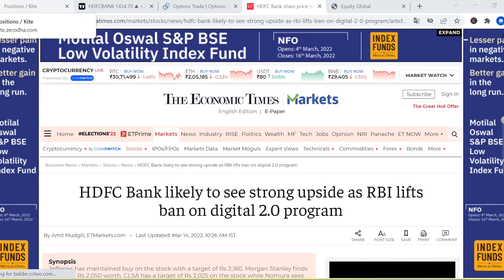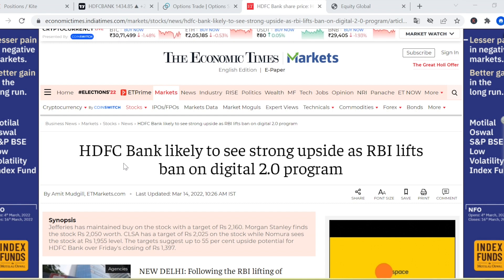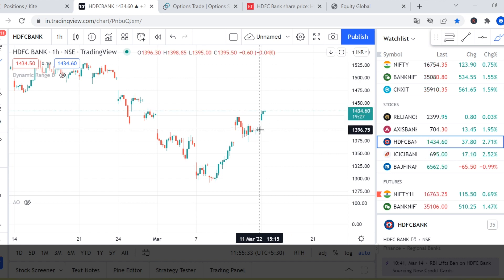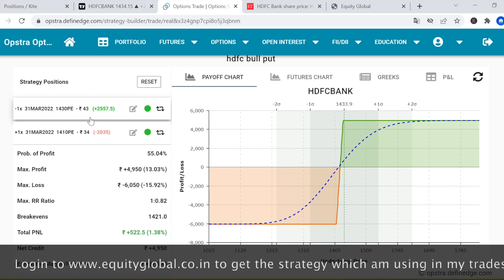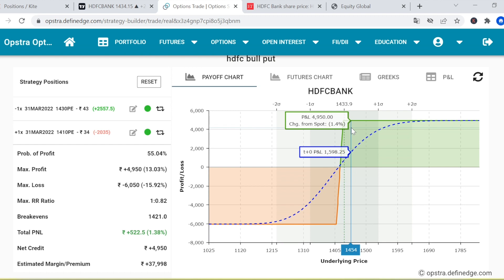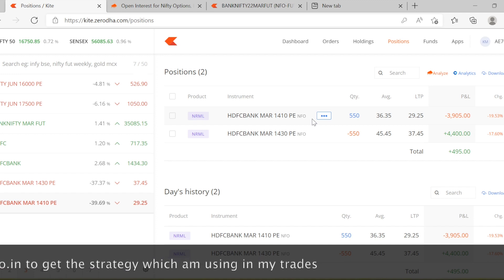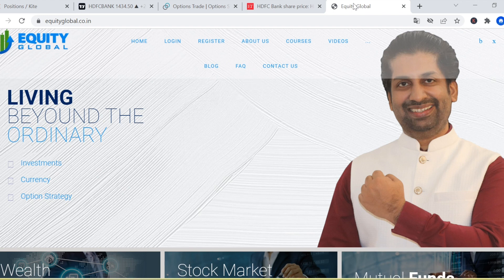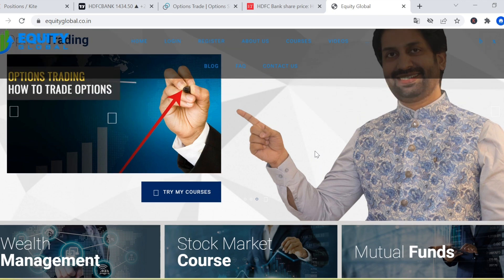Today Onwards Instead of Buying Stock options alone, Try Using these Strategies.Low Risk Low Margin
To Join Our Telegram Channel for Intraday Signals
Hdfc Bank Monthly Option Strategy For 31st March 2022 Expiry. Bull Put Spread Strategy In Hdfc Bank
to get the strategies which am using in my trades